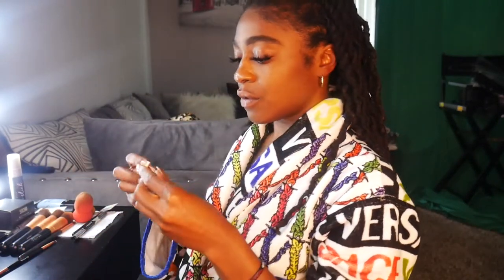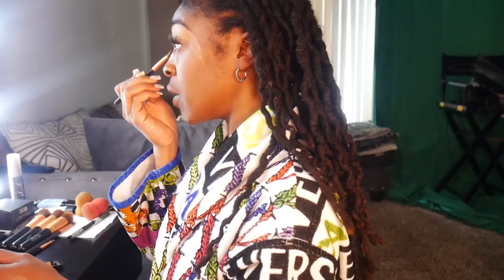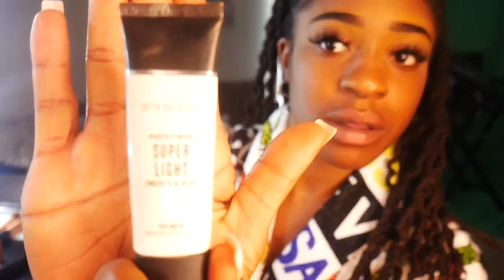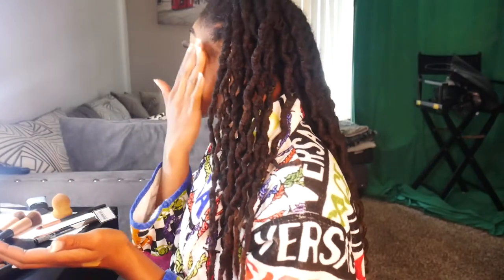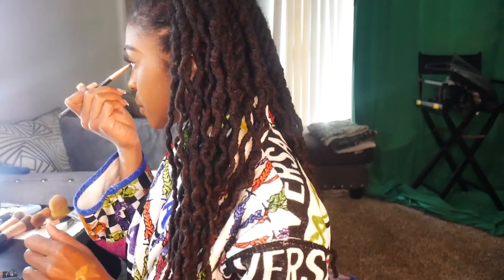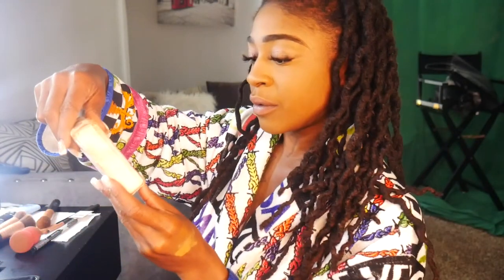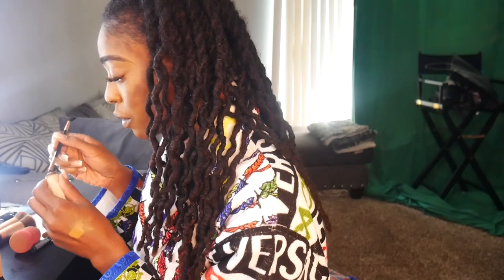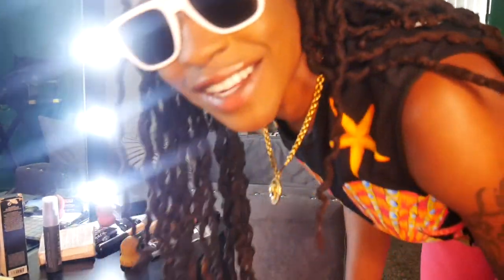LearningLaNina: MakeUp tutorial!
Join me on the "Learning LaNina" personal development journey!
Stick around for new gems/personal development investments on Mondays!
Instagrams: @LaNinaRaww @Mblraww